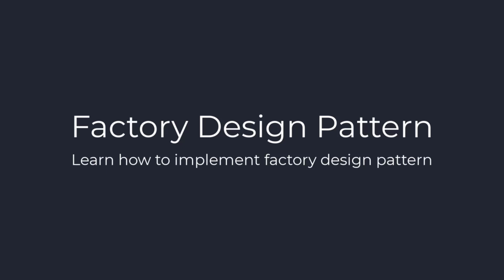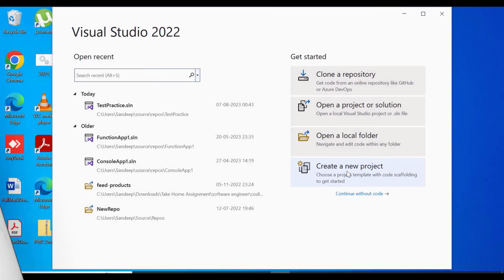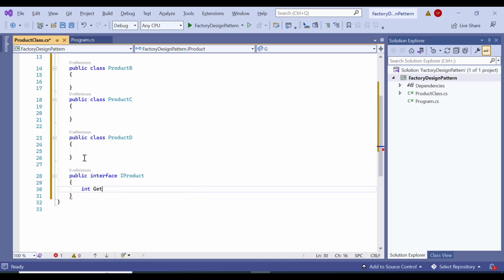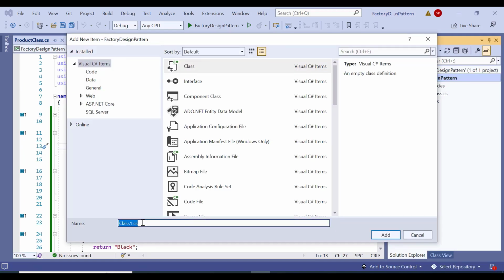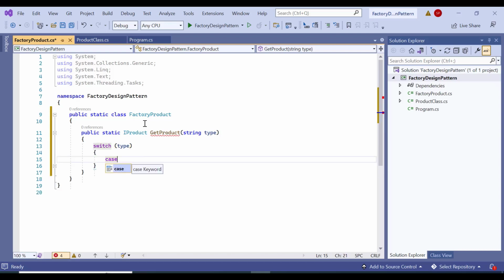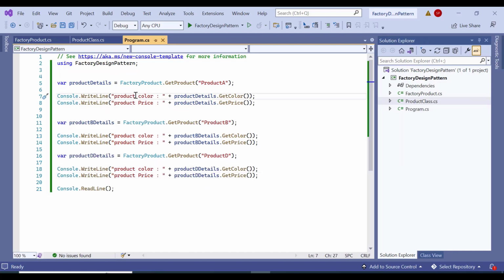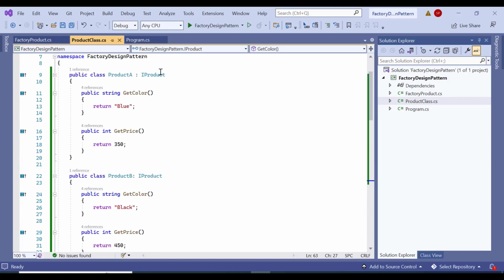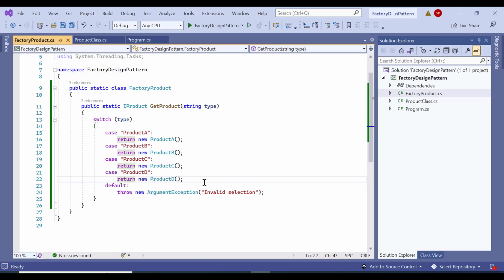Learn & Implement Factory Design Pattern in 5 minutes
The Factory Design Pattern is a creational design pattern that provides an interface for creating objects in a super class but allows subclasses to alter the type of objects that will be created. It abstracts the process of object creation and allows the client code to interact with objects without needing to know their specific implementation details.

In software development, the Factory Design Pattern addresses the challenge of creating objects in a flexible and reusable way. It promotes loose coupling between client code and the actual object creation process, making the codebase more maintainable and extensible.

Key components of the Factory Design Pattern:

Product: This is the abstract class or interface that defines the common interface for all objects that the factory method creates.

Concrete Products: These are the classes that implement the Product interface.

Creators: These are the classes that implement the factory method. They create and return instances of the Concrete Products.

Benefits of using the Factory Design Pattern:

Encapsulation: The client code is decoupled from the object creation process, as it interacts only with the factory method interface.

Flexibility: New product types can be added without modifying existing client code. The addition of a new Concrete Creator does not affect the client code.

Single Responsibility Principle: Each Concrete Creator is responsible for creating a specific type of product.

Code Reusability: The factory method can be reused across different parts of the application, reducing duplication.